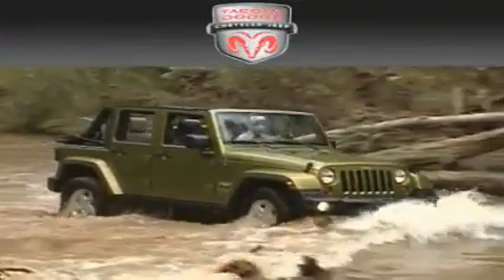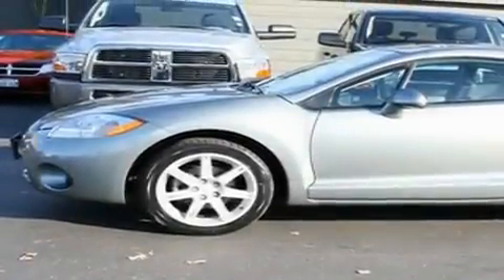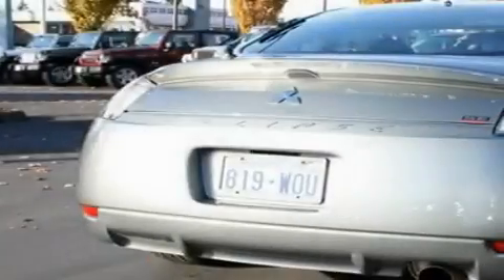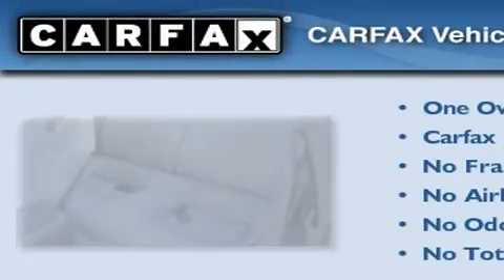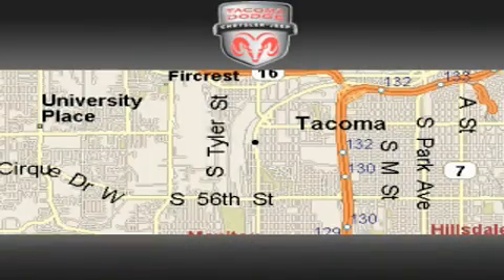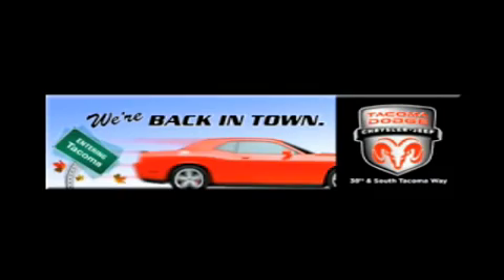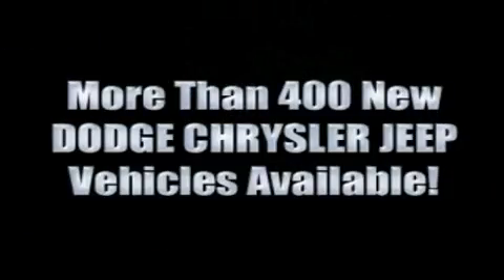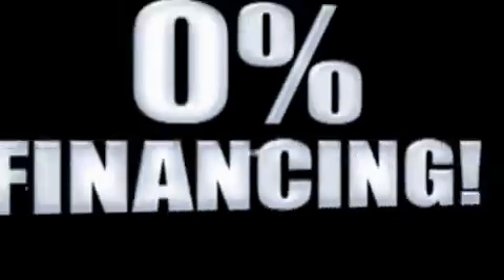2007 Mitsubishi Eclipse Olympia WA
Year: 2007
 Make: Mitsubishi
 Model: Eclipse
 Engine: 2.4L L4 SOHC 16V
 Trans.: 5 Spd Manual
 Exterior: Silver
 Miles: 43,268
 Interior: Grey

 Used 2007 Mitsubishi Eclipse Tacoma WA